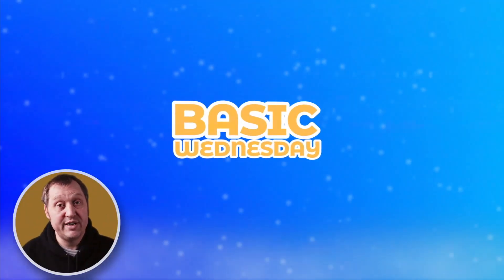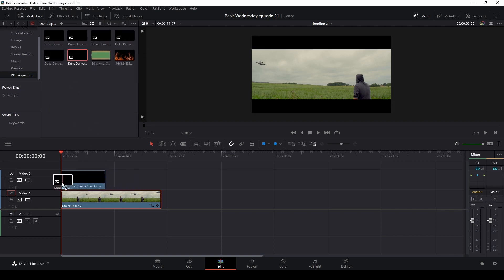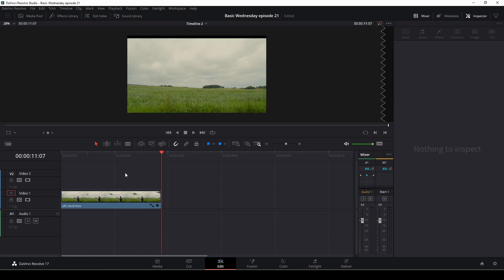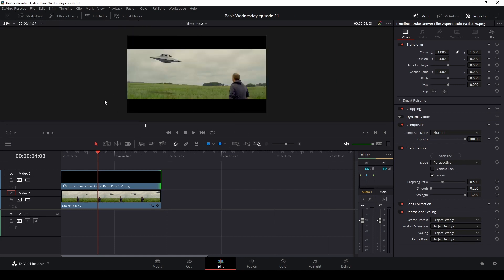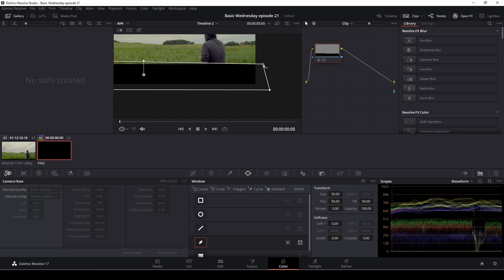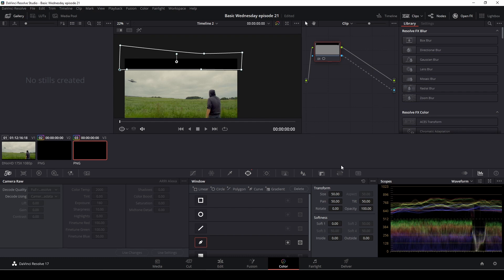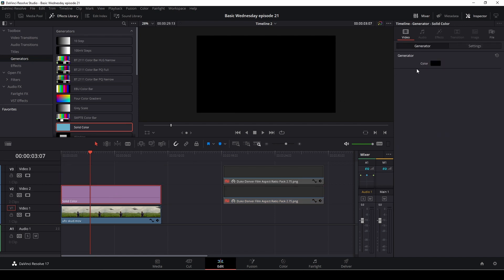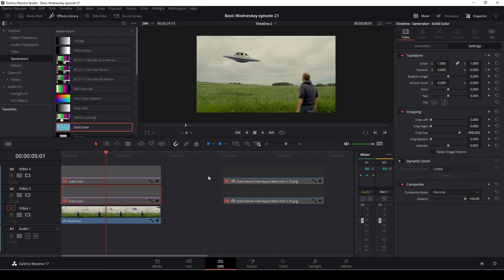Basic Wednesday episode #21 "The Cinematic Look"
Basic Wednesday episode #21 How to use a cinematic look in Davinci Resolve 17
In this new series, which is intended for beginners or brand new users of Davinci Resolve 17, you will learn the basics so you can get started with this amazing software.
In episode # 21, we look at how to make your videos more cinematic in  Davinci Resolve 17.

00:00 Intro
00:49 Maket Cinematic
01:46 Animation
02:45 Output Blanking
03:47 The Widescreen Animation Using Free Pack
07:22 Widescreen Animation No Free Pack